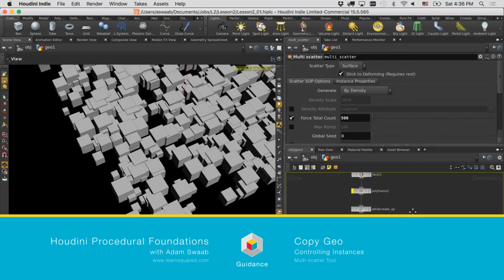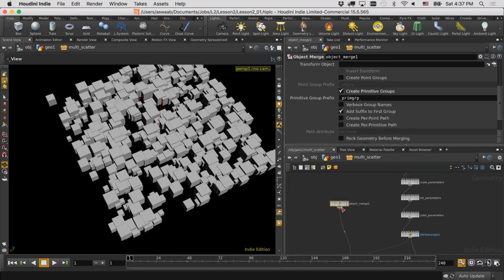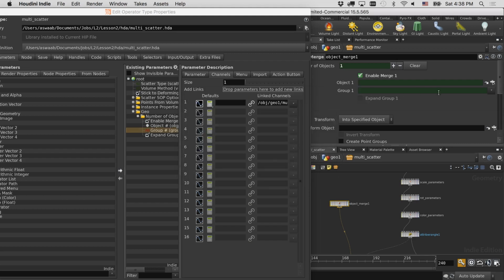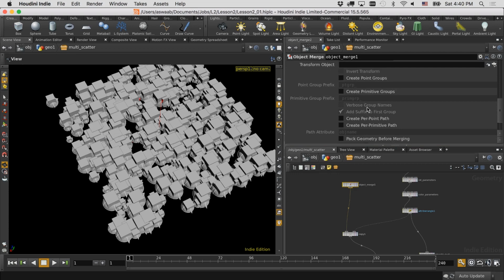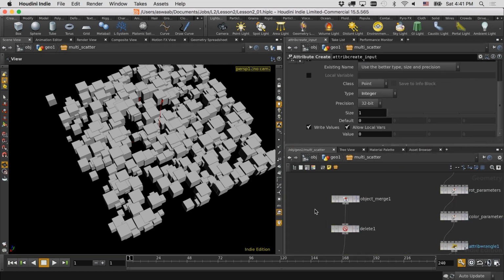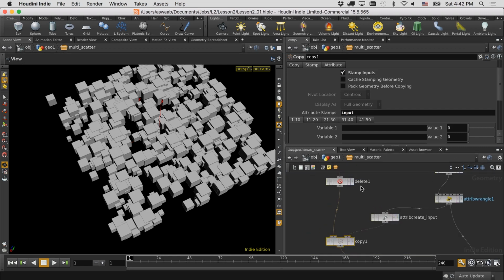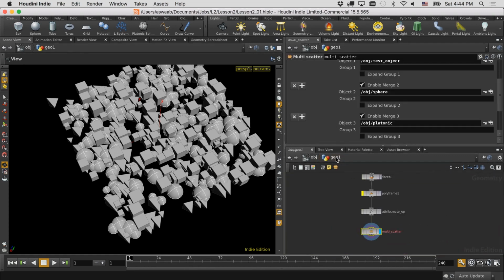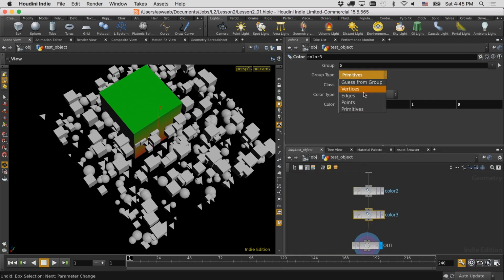2 14 Copy Geo